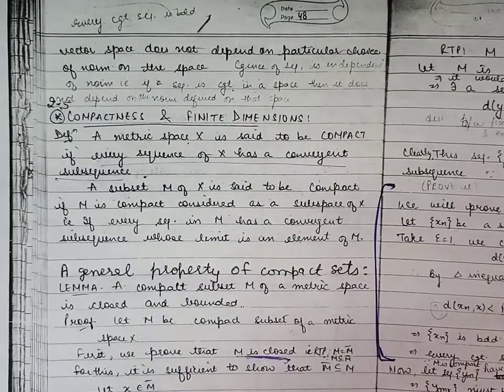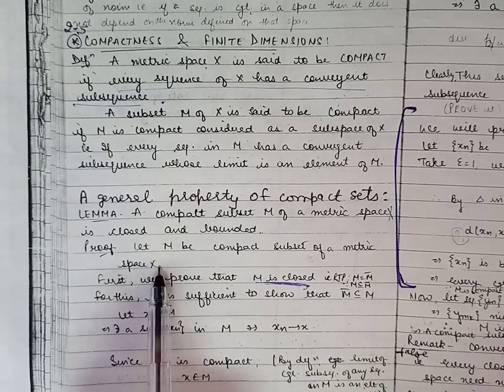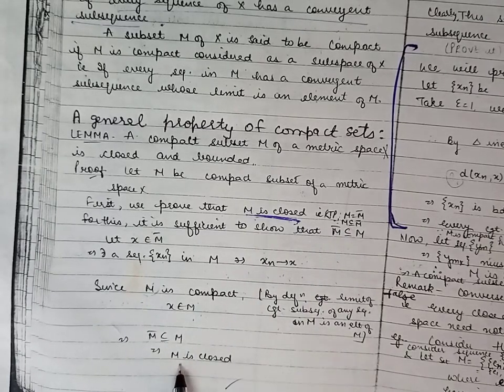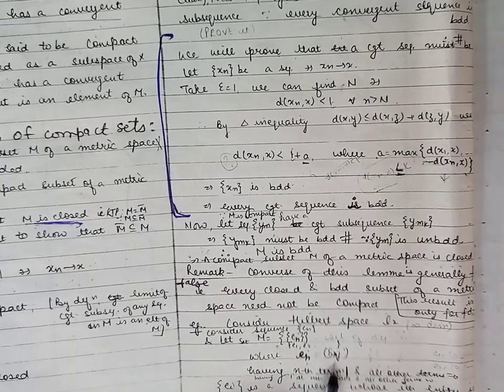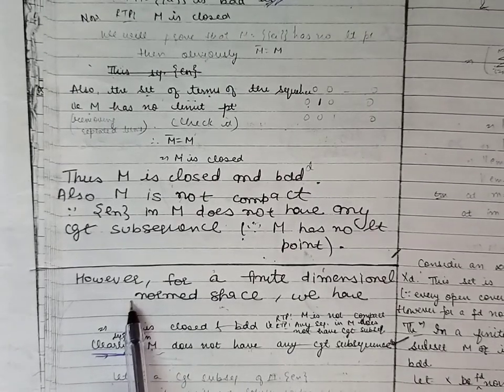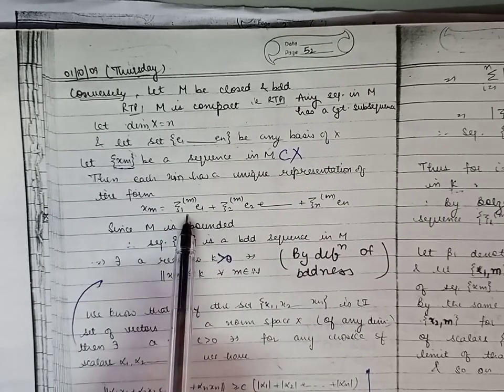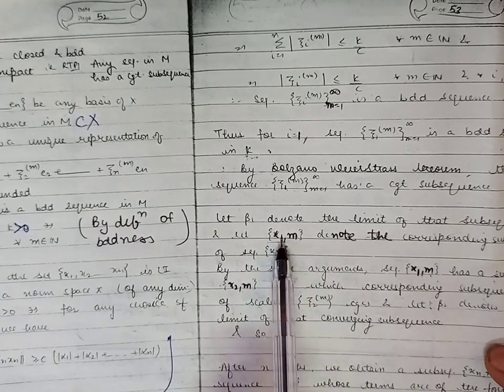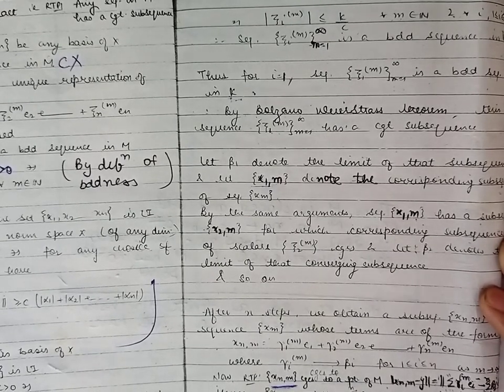Compactness and finite dimensions